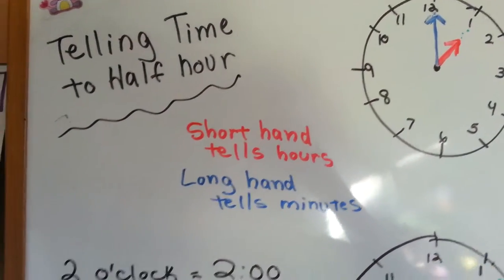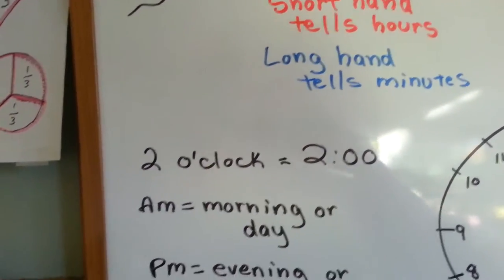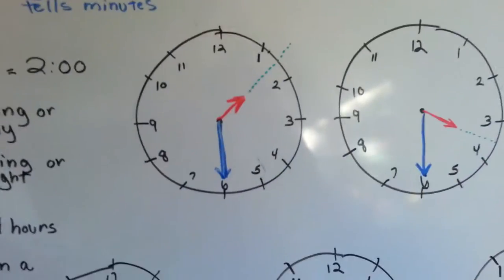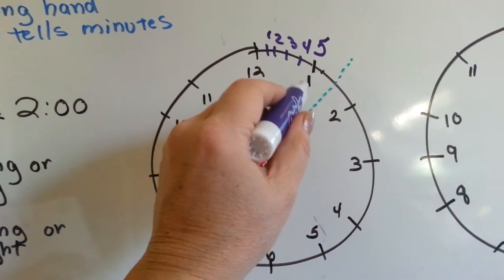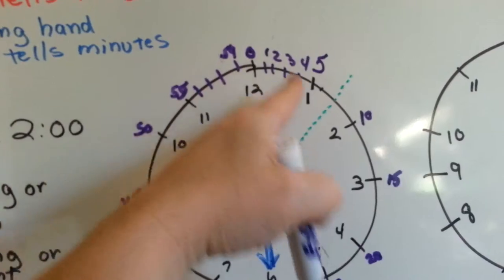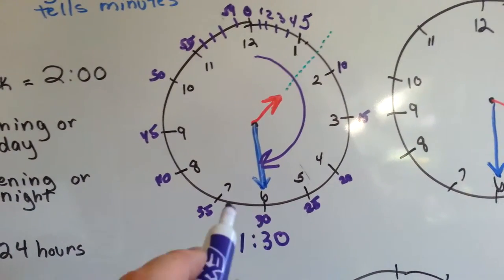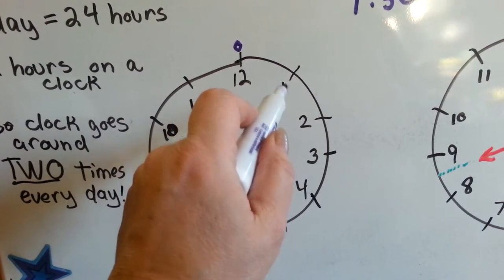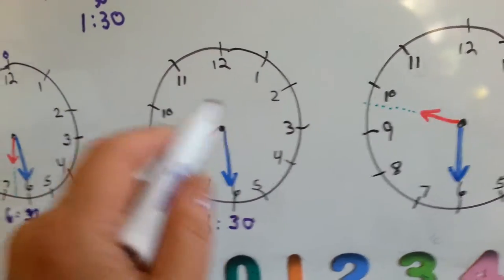Gr 3 Math #10.3a, Telling Time and Half Hours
Second video about time, clocks, how to read an analog clock and the half hour point of a clock. #84